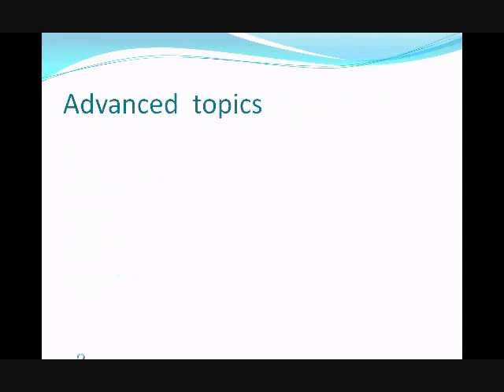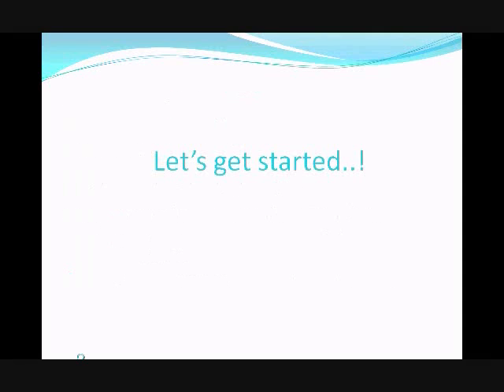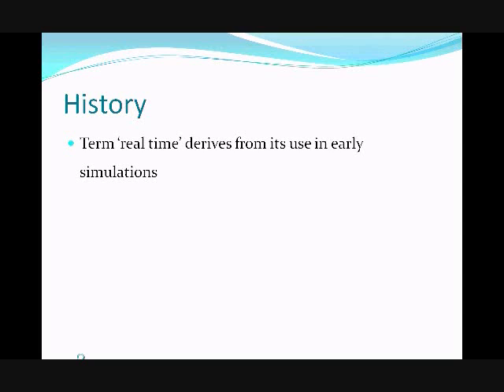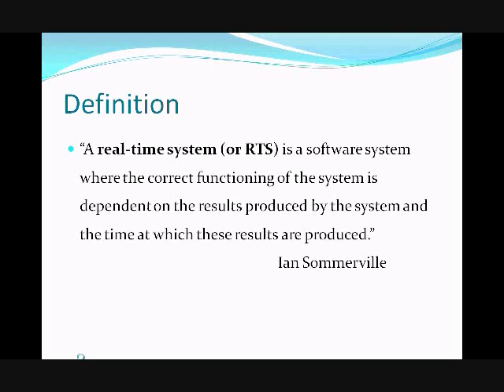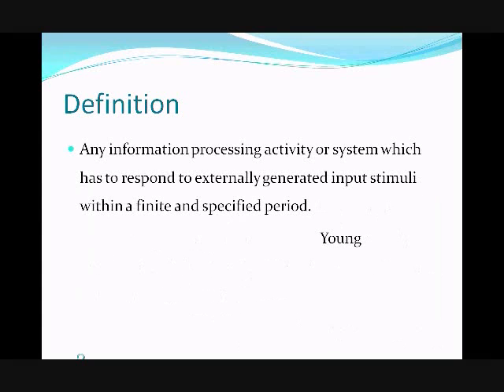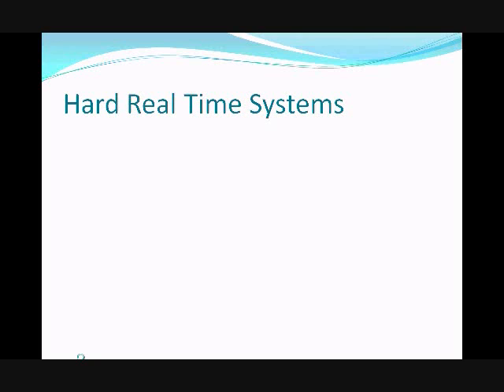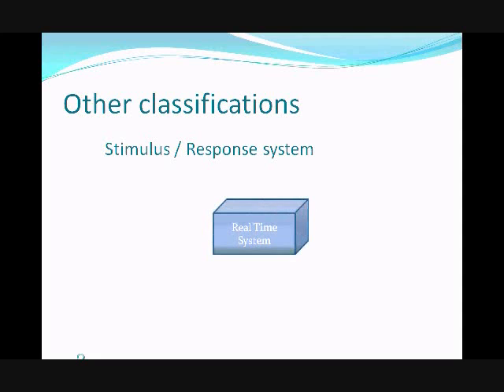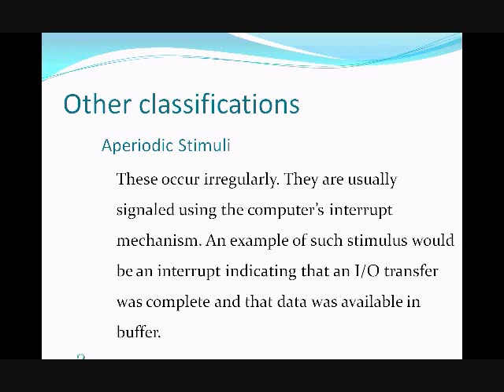PLDC1.wmv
This is an educational video about real time systems. This is the first of two parts of the video, and it includes basic details of real time systems.